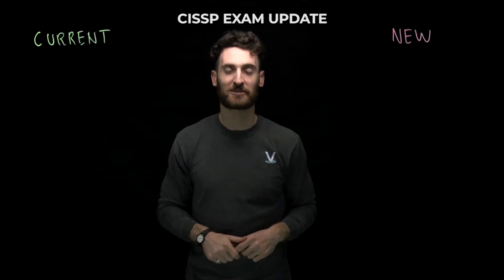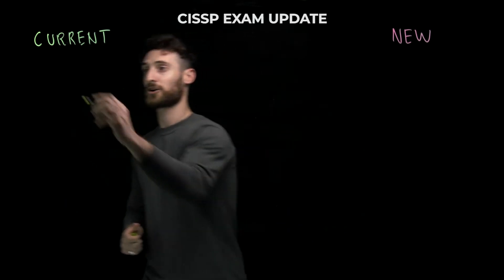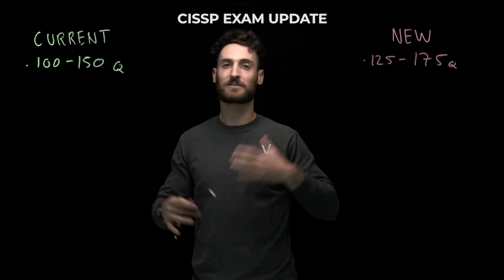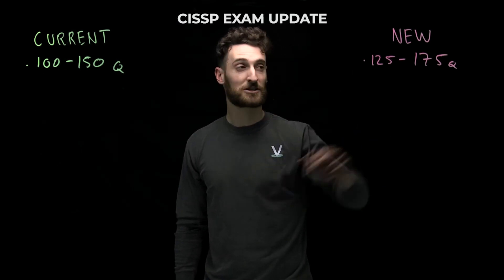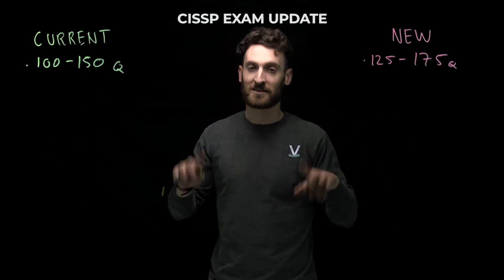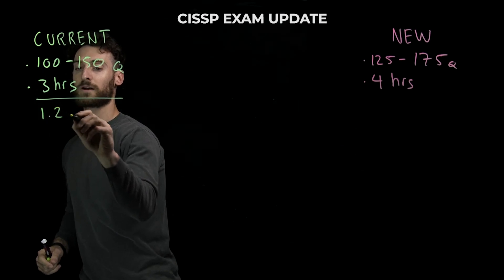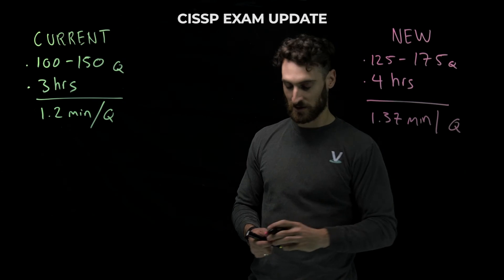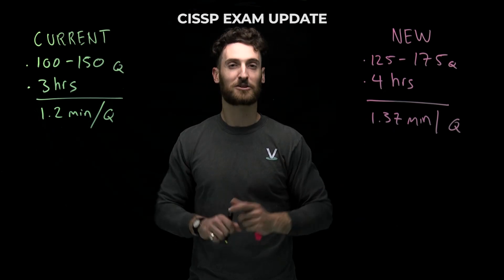(ISC)² CISSP Certification Exam Update 2022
On June 1st, 2022, (ISC)² will be updating their CISSP exam. Learn more about the changes and what that means for your studies and what to expect going into exam day.